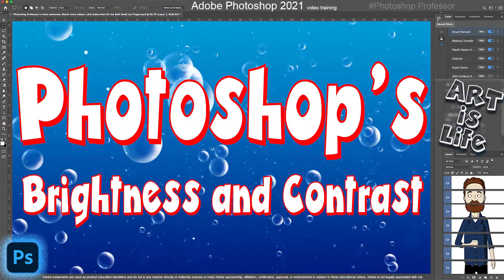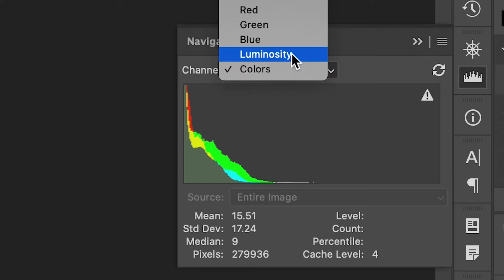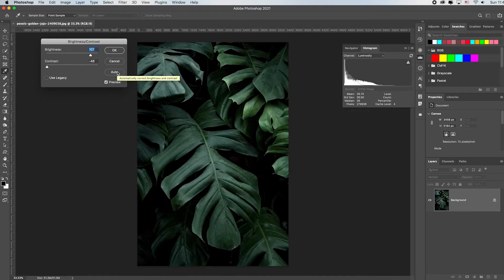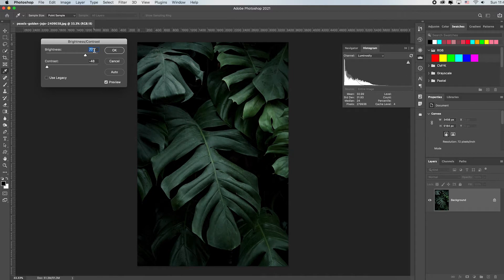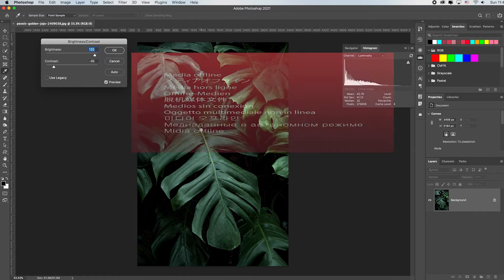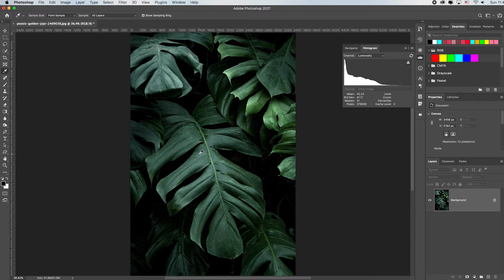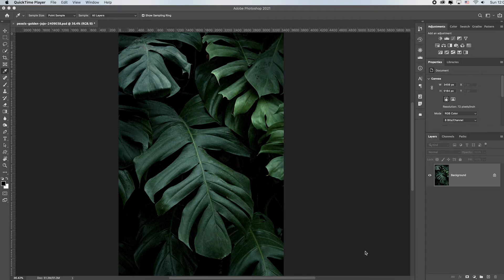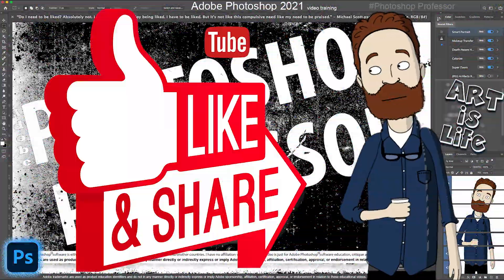Photoshop - How to Change Brightness and Contrast in Photoshop? Destructive Editing Process!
►Learn how to adjust the brightness and contrast of an image in Photoshop. Learn Adobe Photoshop 2021 with this awesome FREE Photoshop course for beginners, that is broken down into bite size videos organized by topic. The lessons cover essential to intermediate Photoshop tools and techniques that photographers, designers and artists use daily.

►Go from beginner to pro with these Photoshop video tutorials. The lessons cover essential to intermediate Photoshop tools and techniques that photographers, designers and artists use daily. You'll start at the very beginning and work through to intermediate and advanced techniques the pros are using today. If you're a photographer, designer, or artist, this course will give you the core skills you need to become the creator you want to be.

This video is the fourth how-to video for Session 2.

►SHARE YOUR WORK WITH ME:
1) Load your images into an Adobe Spark page

2) Post before and afters on Instagram with the hashtag
3) Post before and afters in our community Flickr group (you could also then repost that link in the YouTube comment section also).